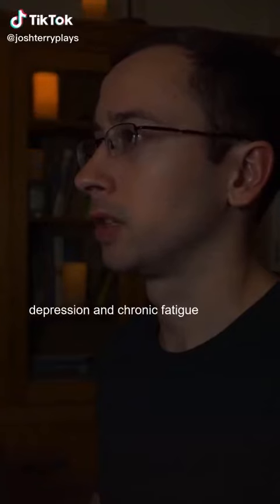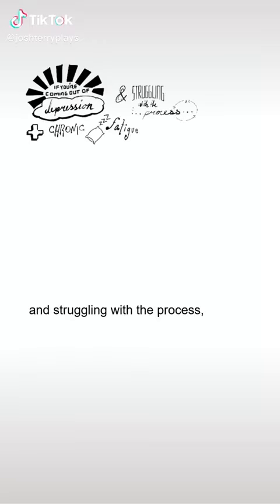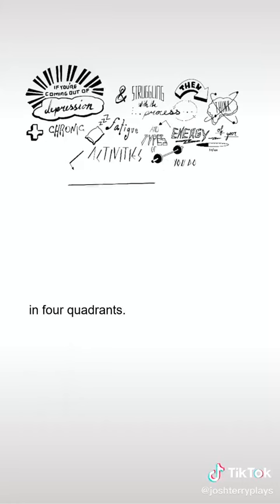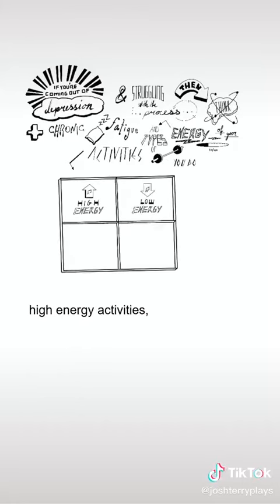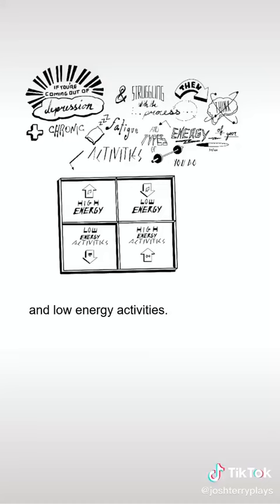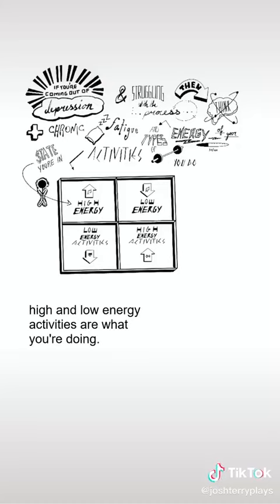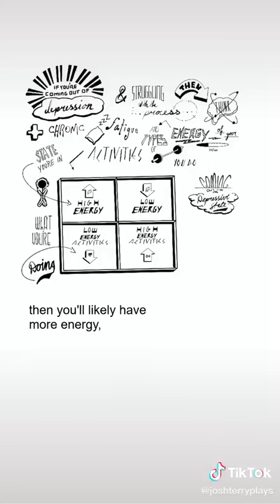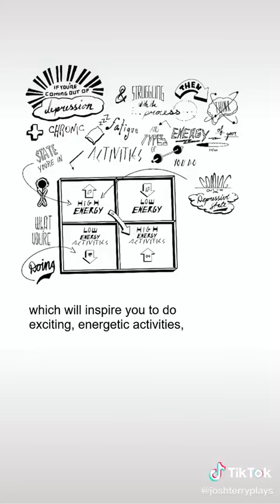ADVICE FOR PEOPLE SUFFERING BOUTS OF DEPRESSION (from@joshterryplays )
Stun from twitter shared this and I relate to it, and I want as many people to see it as possible.  This is terrific insight!